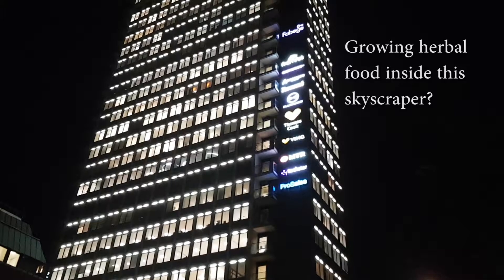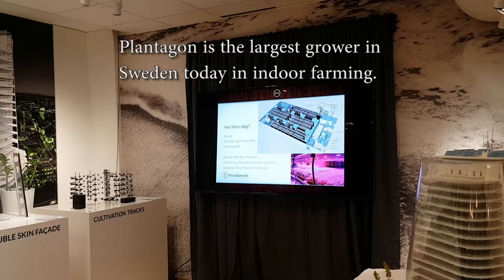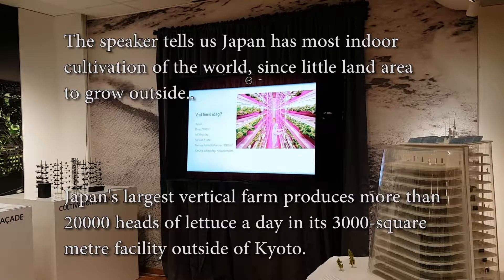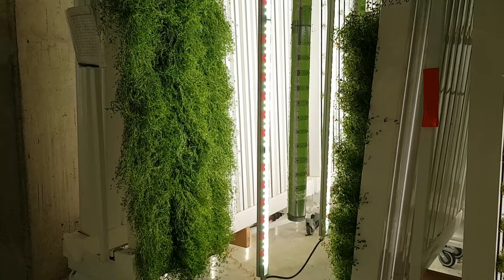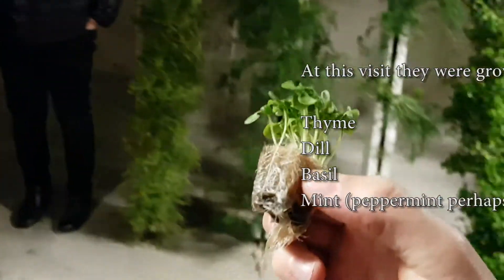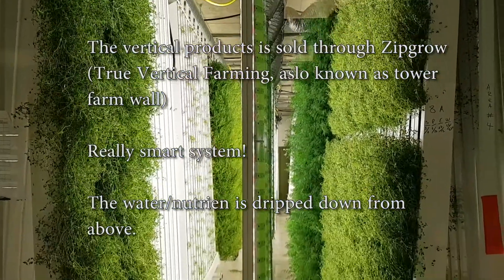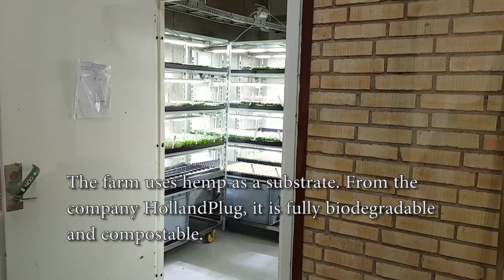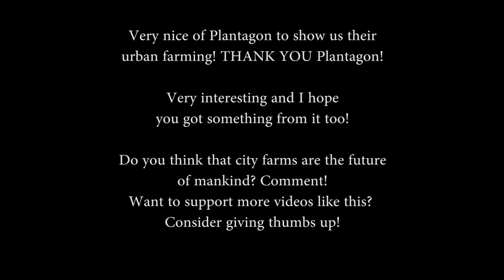Plantagon: Urban farming of Hydroponics in Stockholm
Made a visit to Plantagon Stockholm, DN-skrapan where Dagen Nyheter (a newspaper) resides.

FEEDING THE CITY. BUILDING THE FUTURE.

The speaker asked to not be in the picture and of course we respect that.

Plantagon designs office block containing a 60-metre-high urban farm